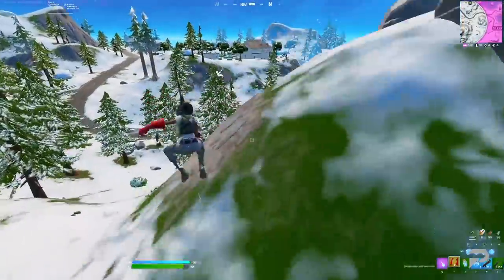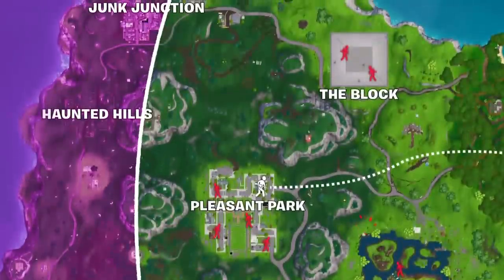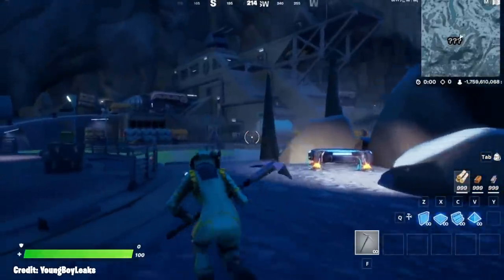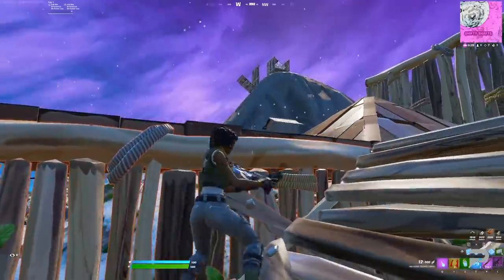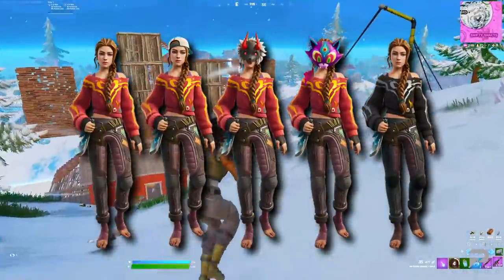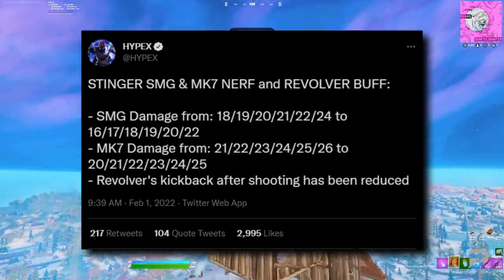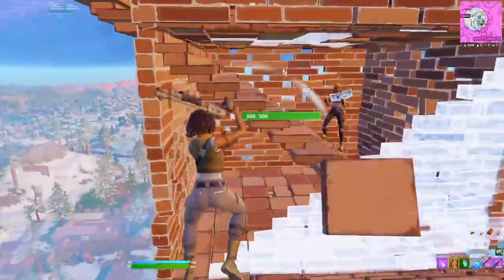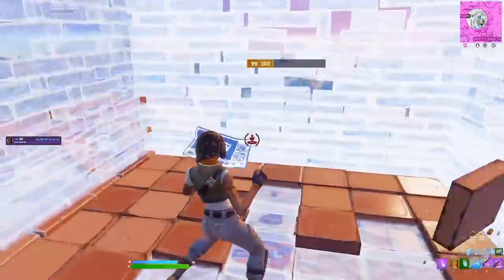Fortnite Update 19.20: EVERYTHING You NEED TO KNOW About The COVERT CANYON Update In UNDER 5 MINUTES